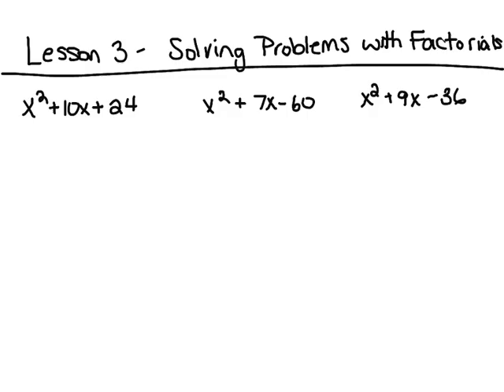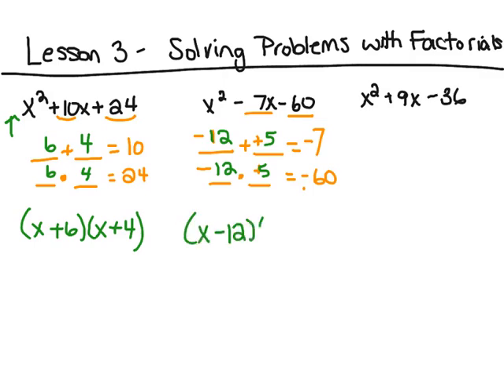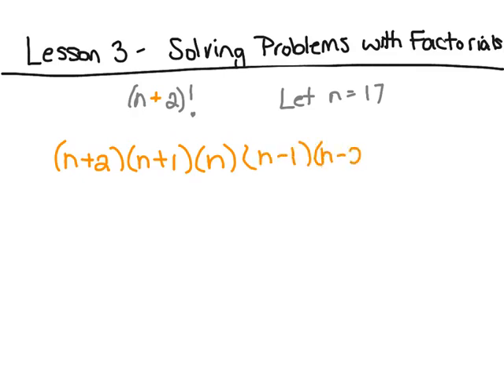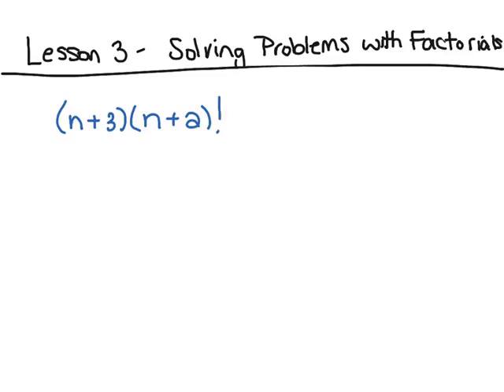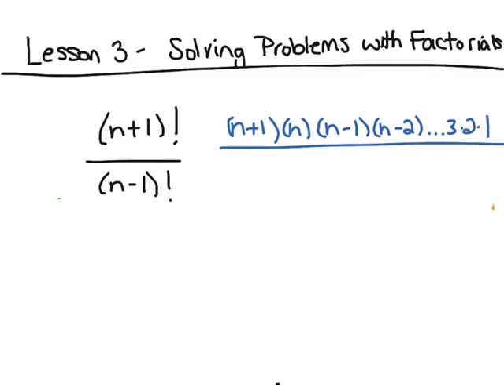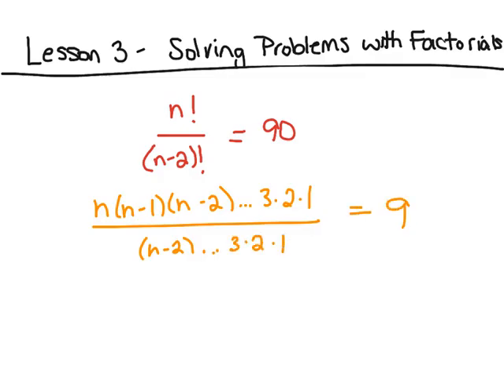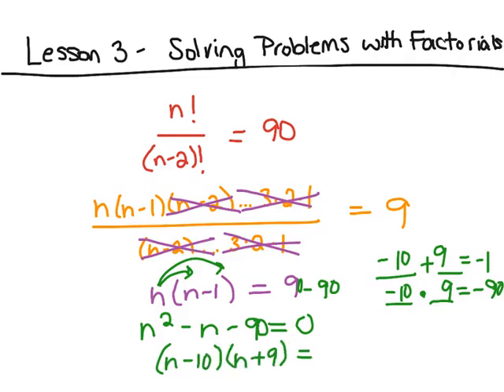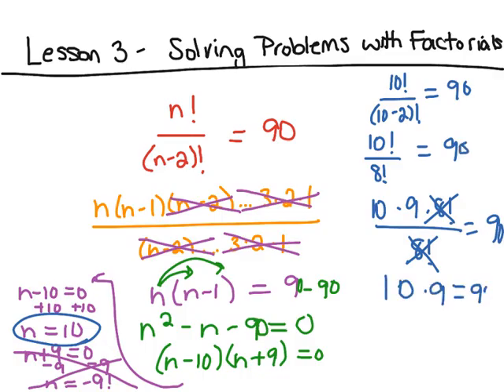Foundations 30 - Counting Methods - 3 - Solving Problems with Factorials